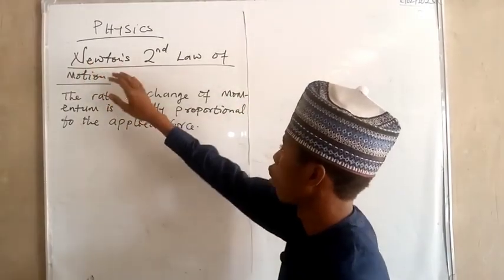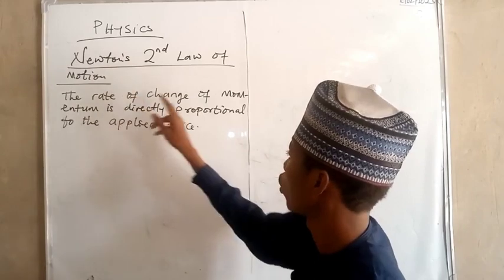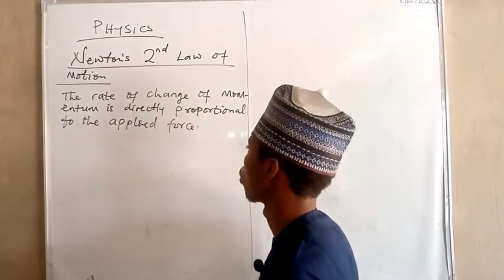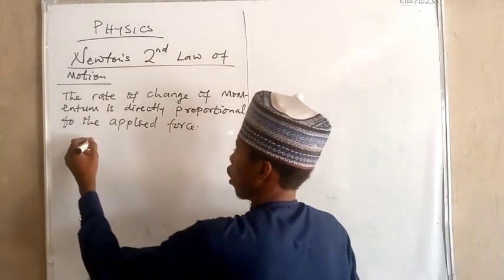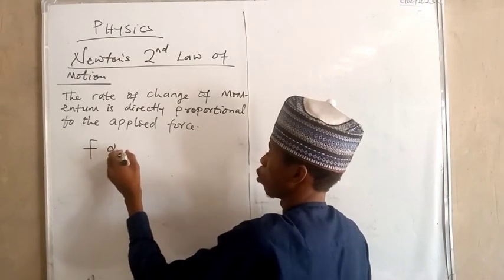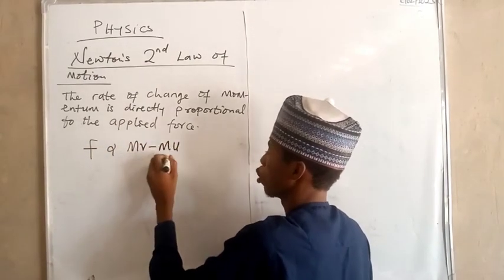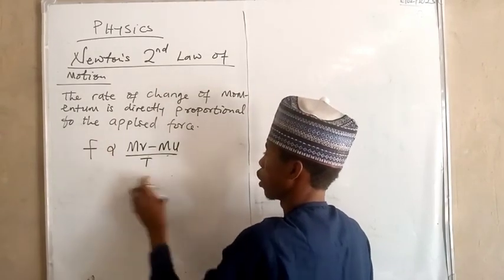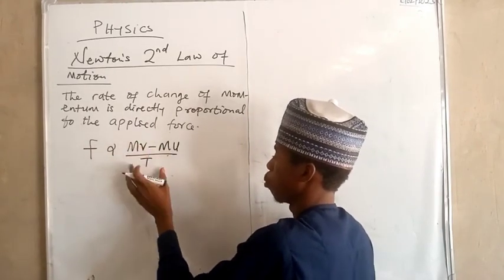derivation of F = Ma. bayani da hausa